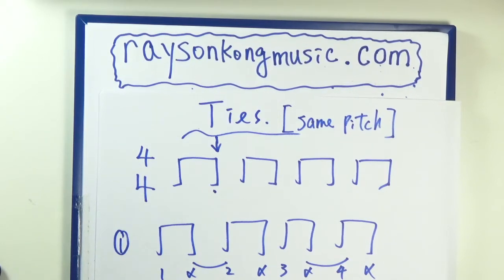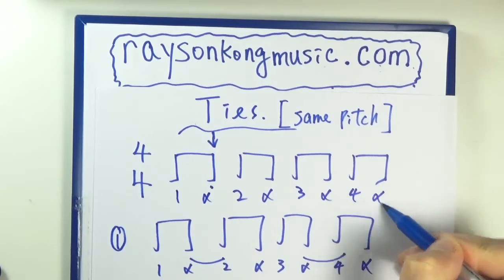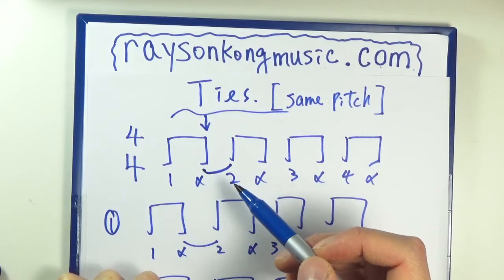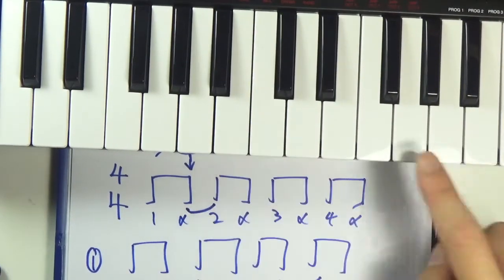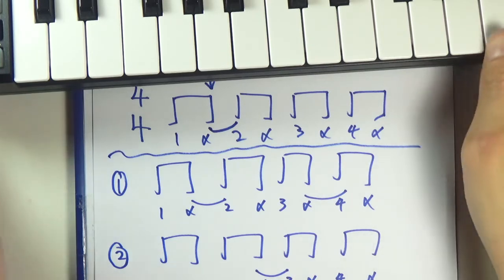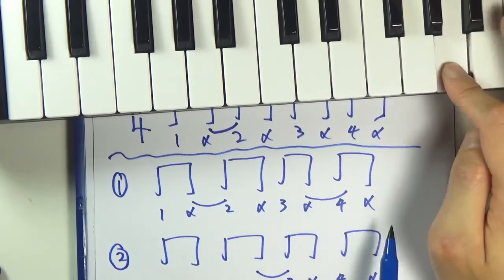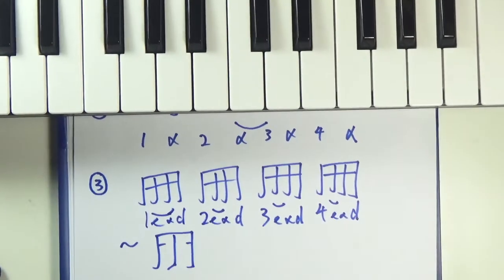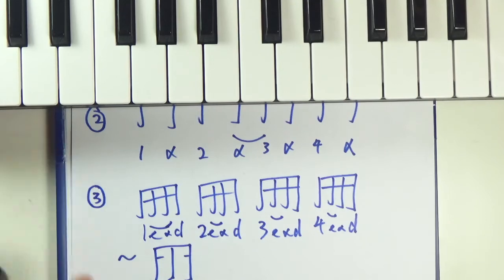Ch 4 Part 15 Ties